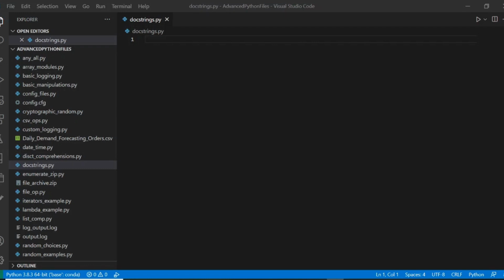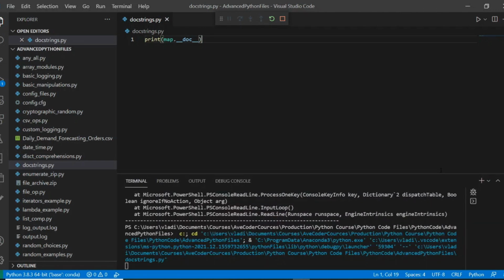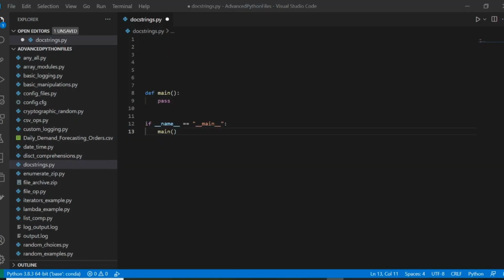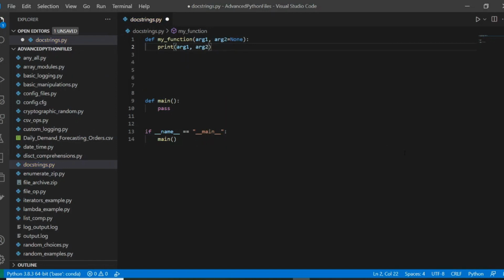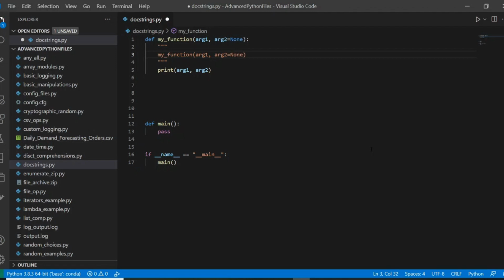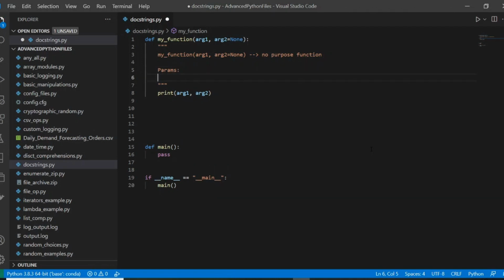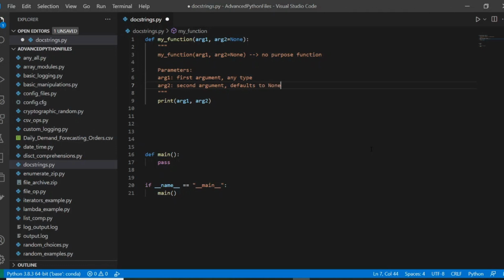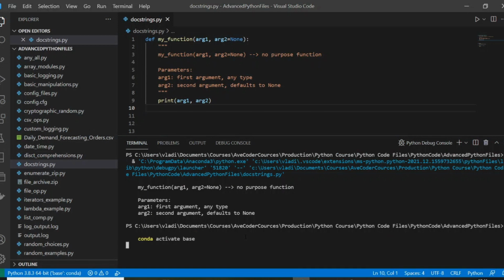Master Python Docstrings: Write Better Code Documentation Today!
Elevate your Python programming skills by mastering the art of writing docstrings. In this comprehensive tutorial, we explore the significance of docstrings for maintaining readable and understandable code. Perfect for developers at all levels, this video will guide you through creating effective documentation within your Python projects. Discover best practices for writing docstrings, understand how they can help you and your team, and learn how to use them to automatically generate documentation. By incorporating docstrings into your coding routine, you'll improve code quality, enhance collaboration, and facilitate maintenance. Don't miss out on the opportunity to transform your programming approach.

Crypto:
BTC: 1BmLvUFiJaVpCAwhzW3ZwKzMGWoQRfxsn4
ETH: 0x6f1A488c9b12E782AEF74634a40A79b1631237aB